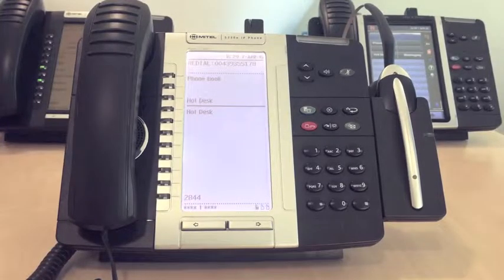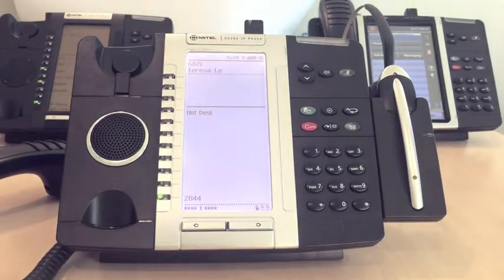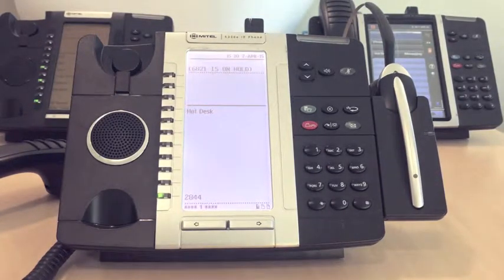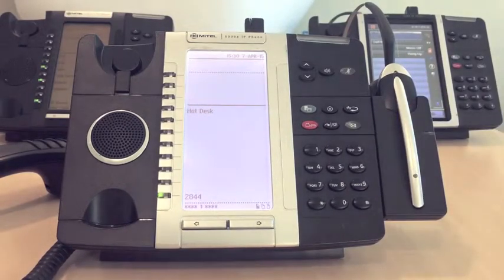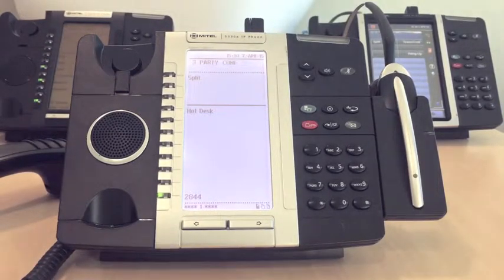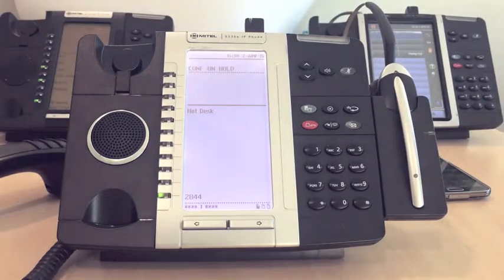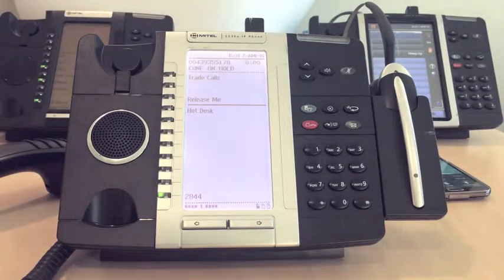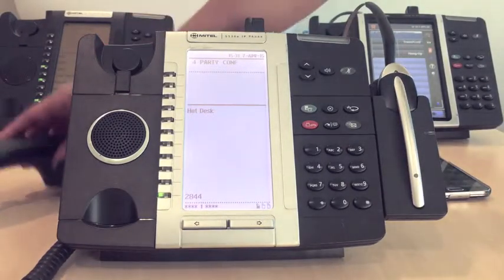Essential Data + Voice- How to make a Conference Call on a Mitel IP phone tutorial